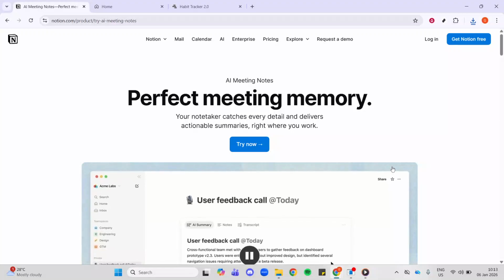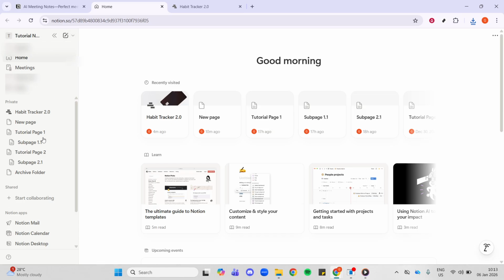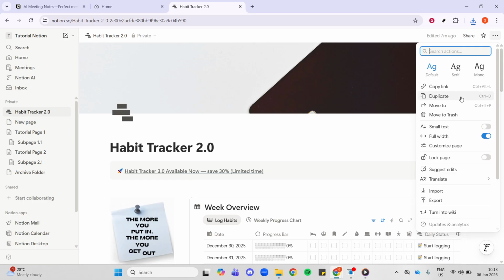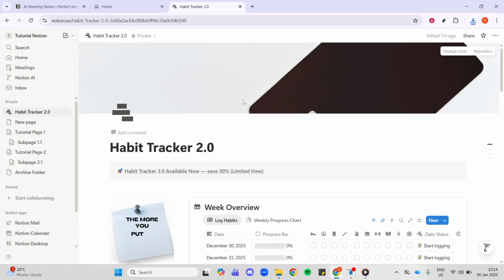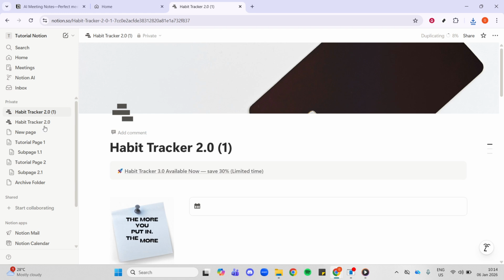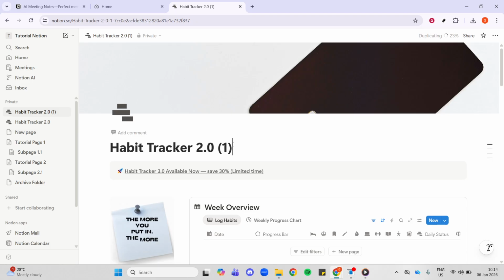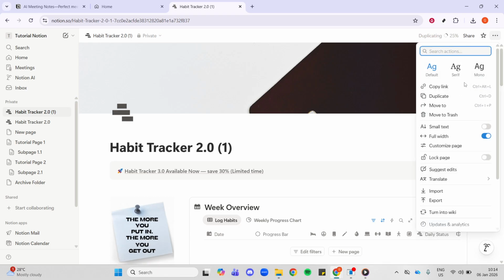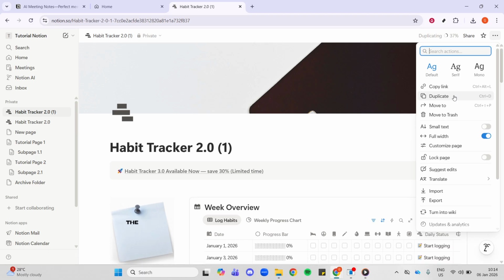How to Copy a Template in Notion 2026 (Duplicate and Use Notion Templates Easily)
How to copy a template in Notion so you can quickly reuse pages, databases, and workspace setups without starting from scratch. This tutorial shows how to duplicate templates from the Notion template gallery or copy templates inside your workspace.

Perfect for beginners using Notion for productivity, project management, or personal organization. You’ll learn how to duplicate templates, customize them for your needs, and build your own reusable workflow inside Notion.